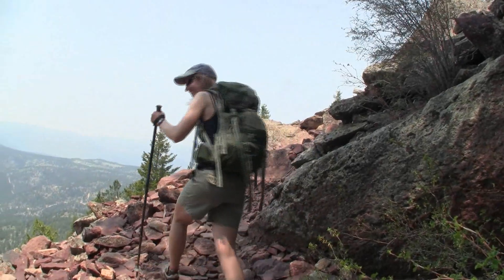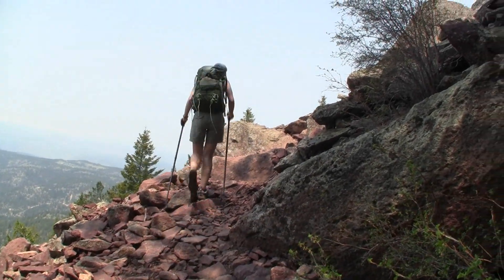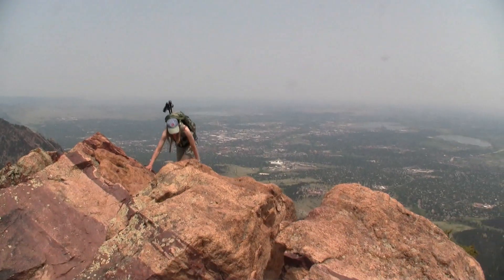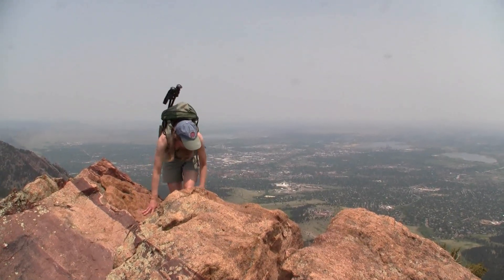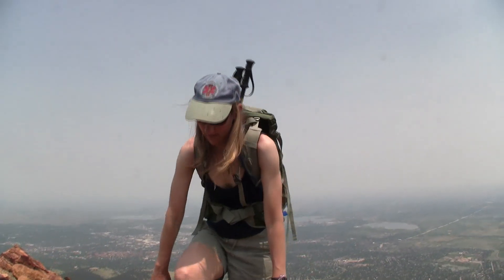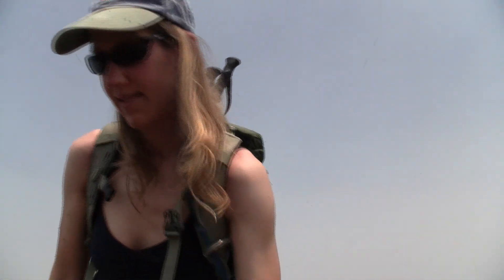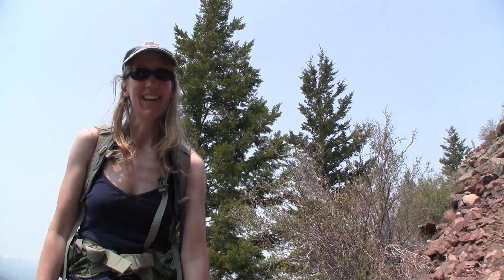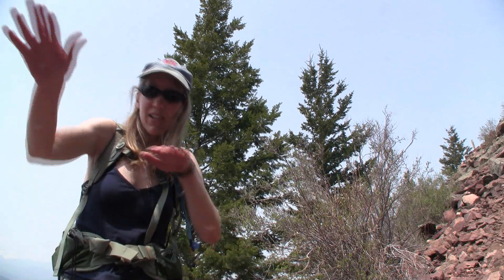Ostomy Outdoors Episode 4: Day Hike in Shadow Canyon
Heidi, age 39, continues her Ostomy Outdoors video series by doing a day-hike in Shadow Canyon near Boulder, Colorado.

(hi-res)